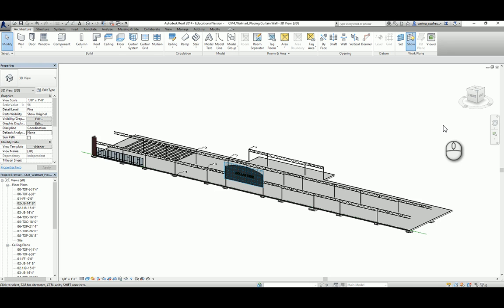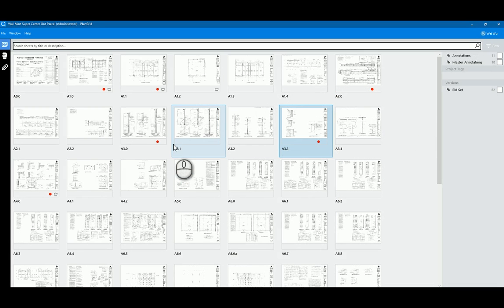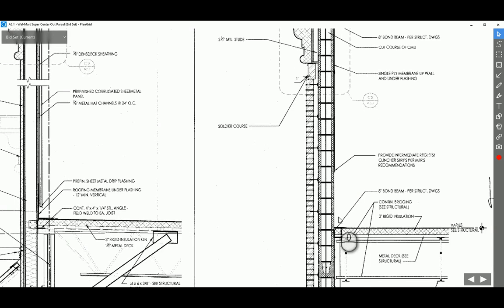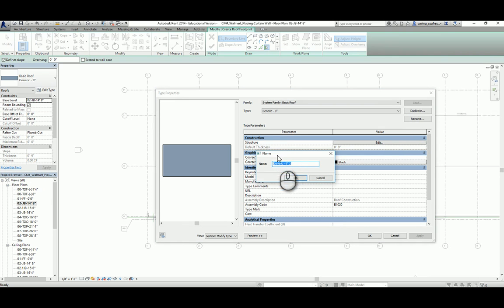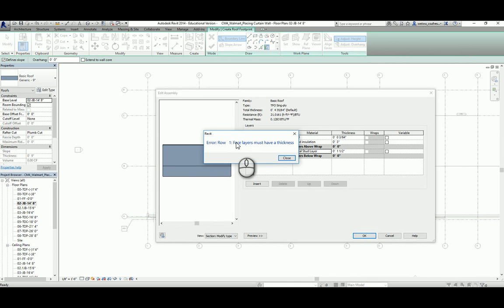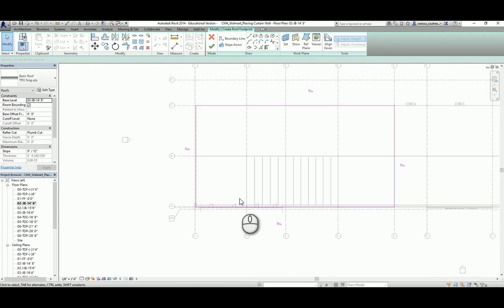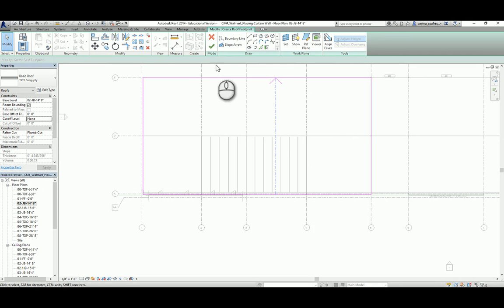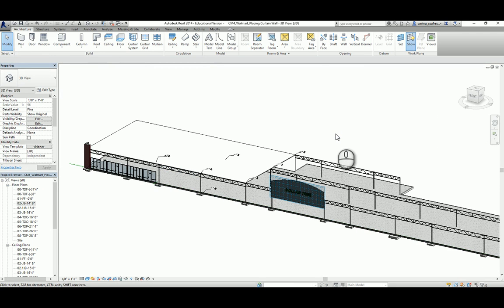CM4 Walmart 10 Creating Roof